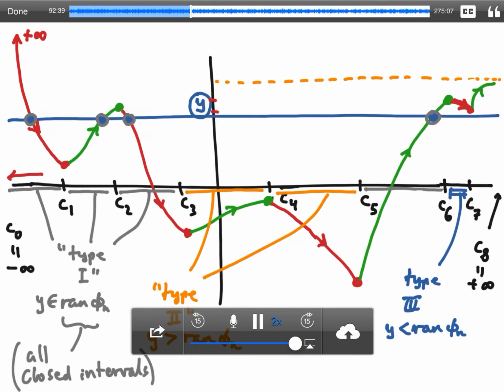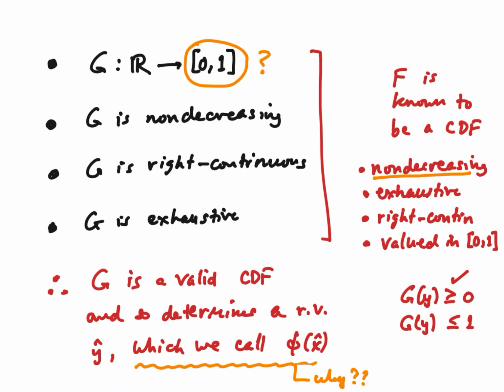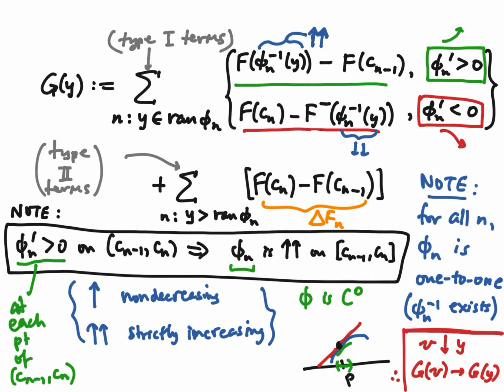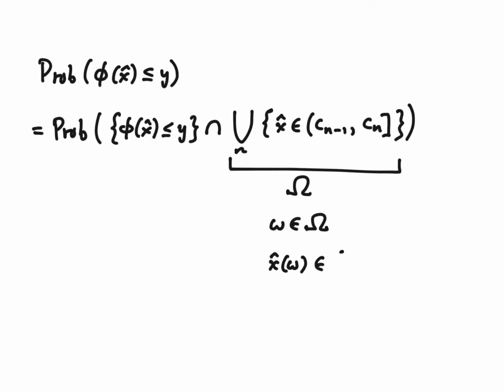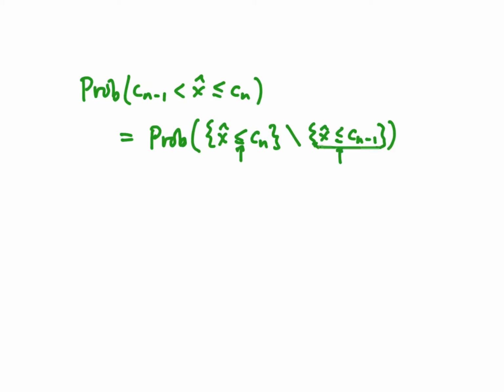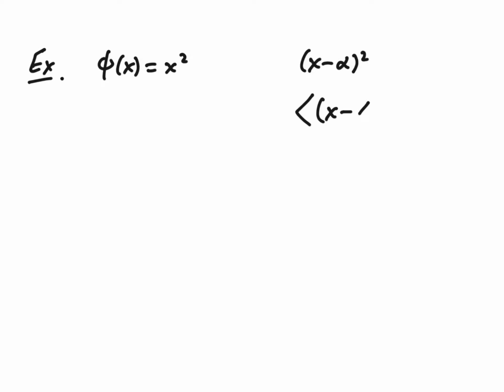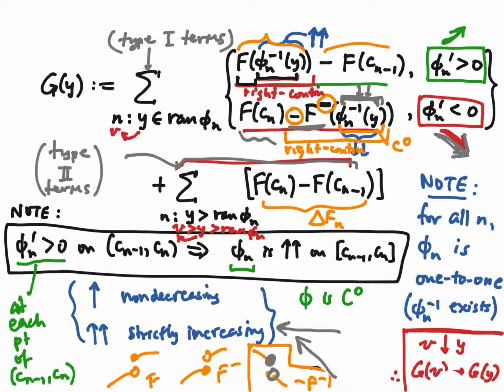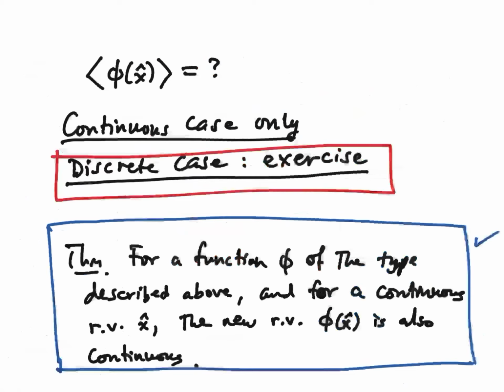QM - Final Thoughts on Probability - Part 2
Here we begin to look at the idea of a random variable being defined as a function of another random variable. We need to describe what kinds of functions are acceptable given the elementary tools at our disposal, and define what it means to plug a random variable into such a function to get a new random variable.